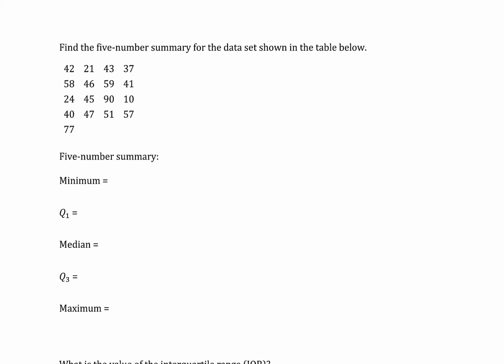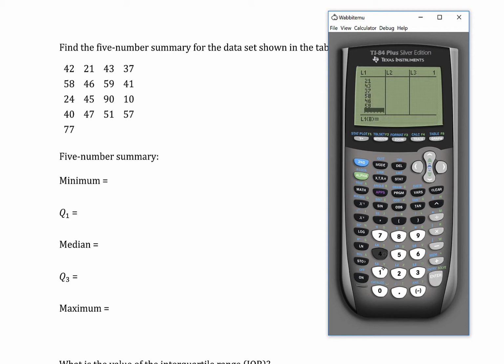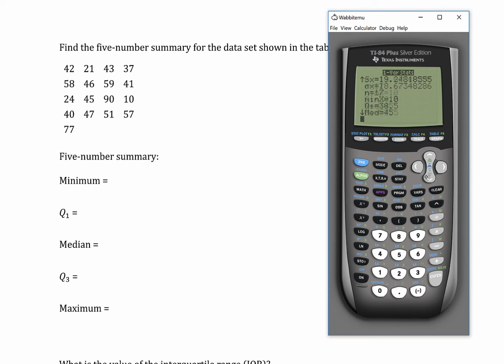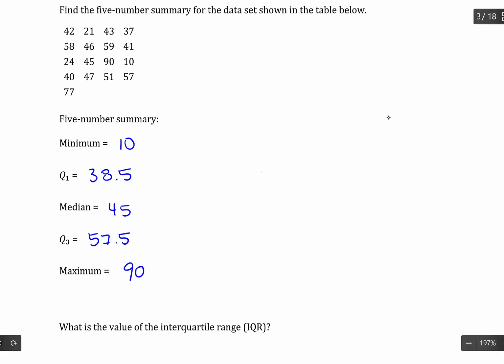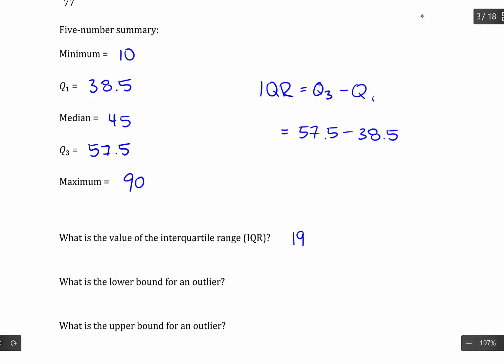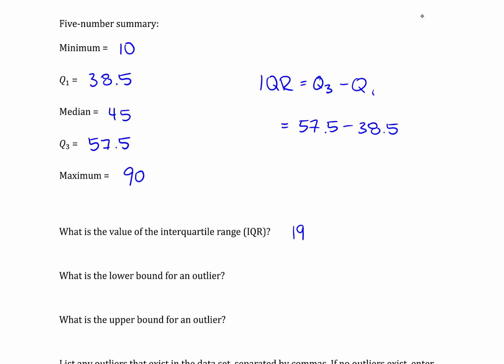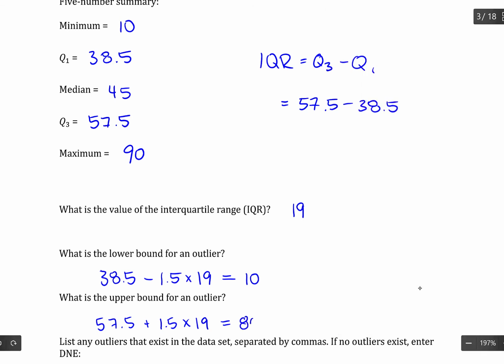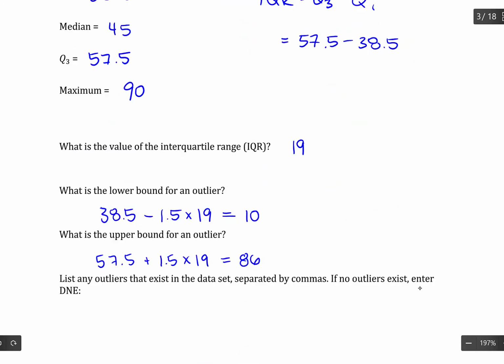Measures of Position: Five-Number Summary and Outliers: No Context